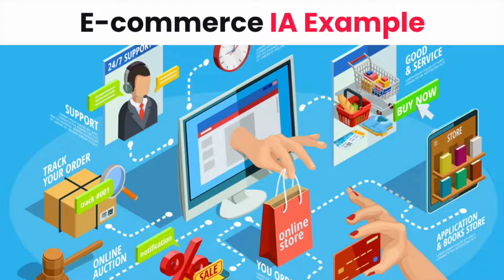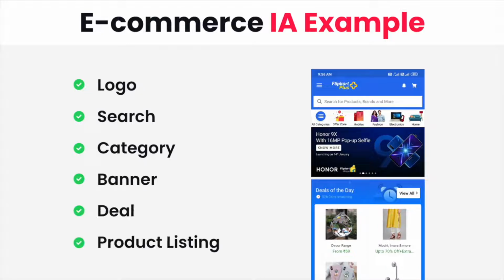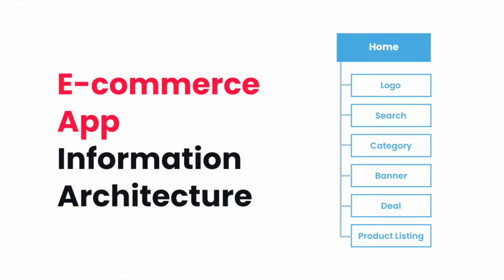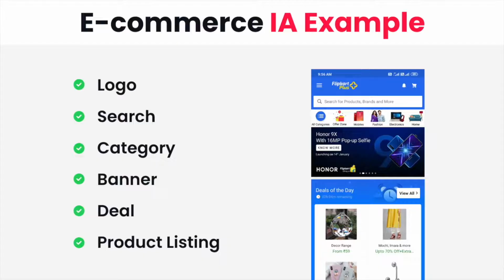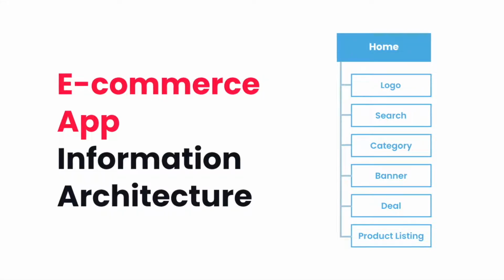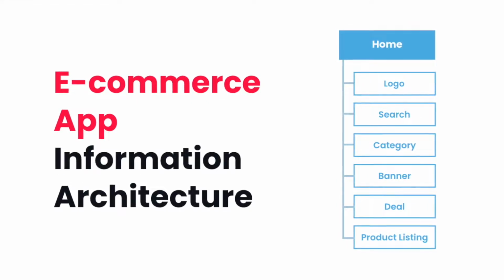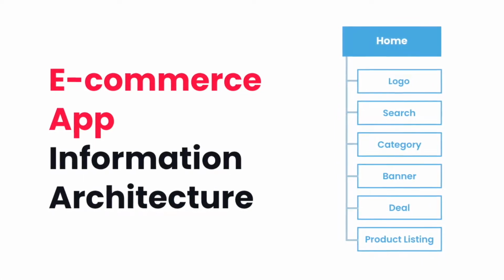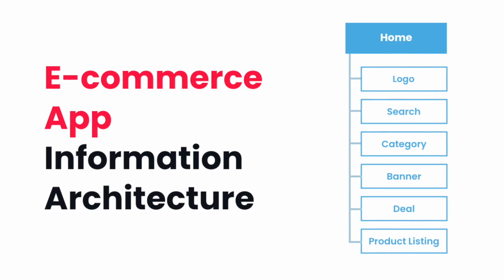English - How to Make Information Architecture